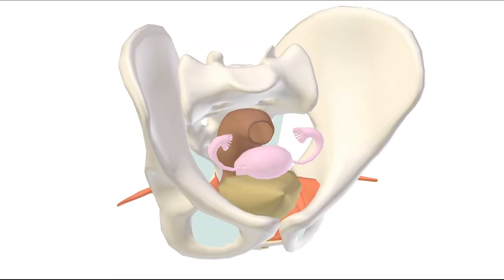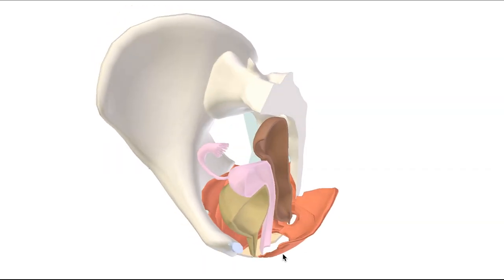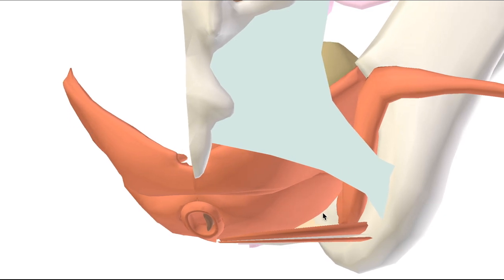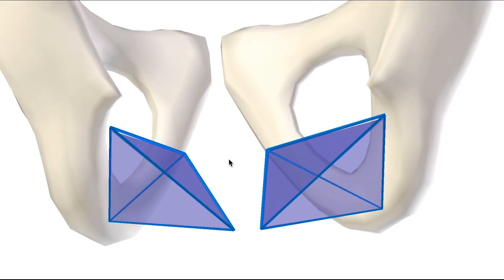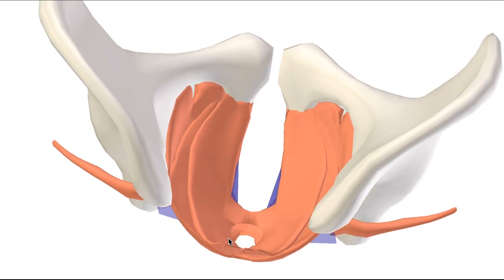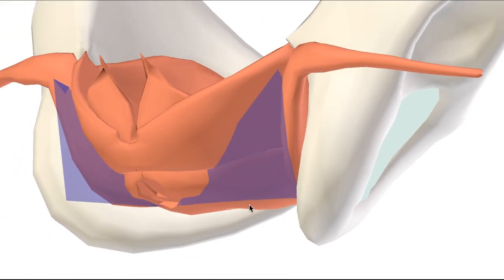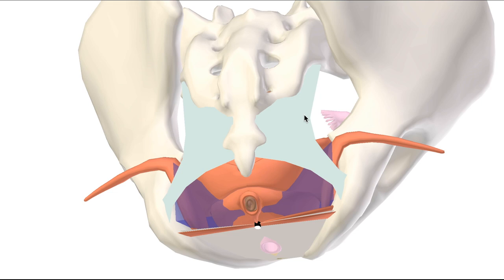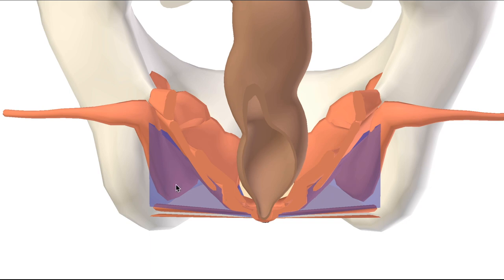3D Ischioanal (Ischiorectal) Fossa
The ischioanal (formerly known as ischiorectal) fossae are hard to get your head around in 2D, but it's a breeze in 3D.

Learn the relations to the pelvic floor, the pelvic organs, and the raison d'être of the fossae themselves.

In order to appreciate better the
space that is the ischioanal fossa,
let's first get our bearings.

Here we have the pelvis, which I'm going
to make a sagittal cut through.

This reveals the 3 organs of the female
pelvis - bladder, uterus, and rectum,
which becomes the anal canal.

The muscles of the pelvic floor support
these organs like a hammock. The ischio-
anal fossae is directly lateral to levator
ani here. It contains mostly fat, and
thus acts as a kind of cushion,
surrounding the hammock.

In this model, we've scraped out
all of the fat which fills it.

So this opening here, is the IAF.

And it's one of those areas of anatomy
that is quintessentially hard to grasp in
2D. In 3D it becomes much easier.

The space is shaped like a wedge,
Like this.

I'll bring in the pubic bone for
orientation.

I hope that geometry makes sense to you.

Let's bring in the medial wall, which
is levator ani.

Now we see that the space exists
between the bowl-shaped
pelvic floor and the bony pelvis.

As I mentioned, it is filled with fat.
The cushioning allows the anal canal to
expand during defecation.

As always in anatomy, the form reflects
function.

Let's round out the boundaries now,

The lateral wall is a bit of bone,
obturator internus

Floor is deep perineal fascia

Post wall sacrotuberous ligament,
and some part of gluteus maximus.

Now - this view may look more familiar
to you. This is the version we tend
to see in med school, and if you imagesearch
ischioanal fossae this is what appears.
I hope now that the dimensions of the
space make sense to you.

If you'd like to navigate around this
model yourself, hit the link in the video
description below.